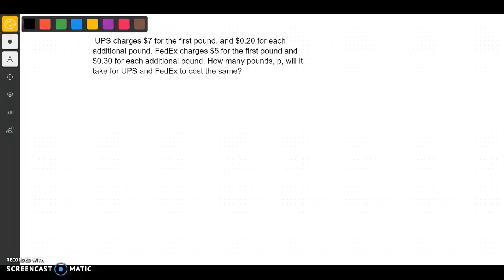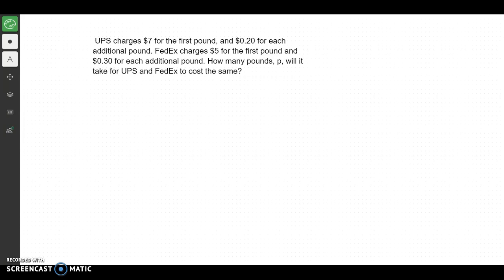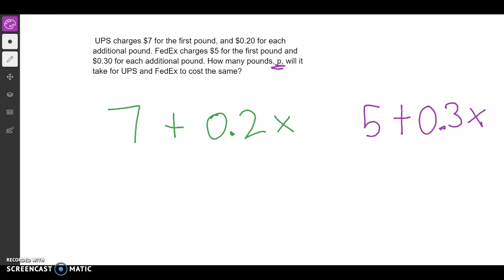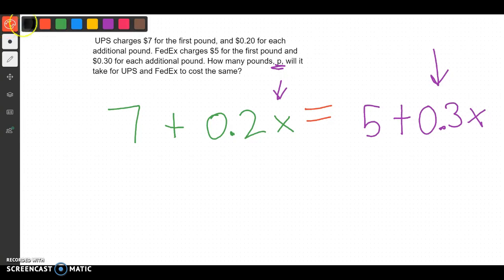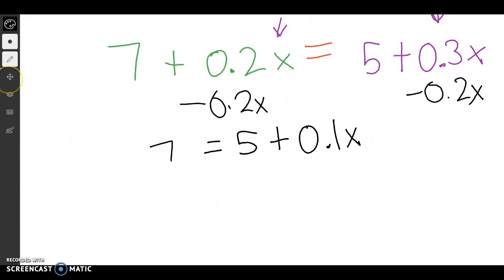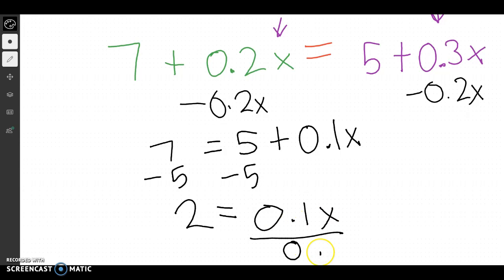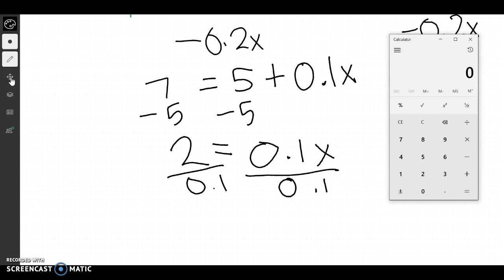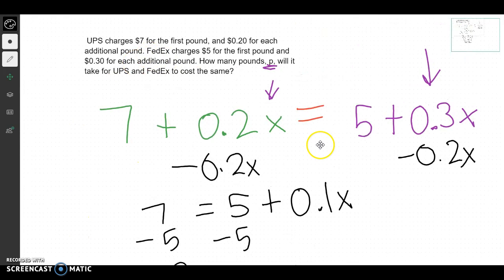1.10 variables on both sides word problems